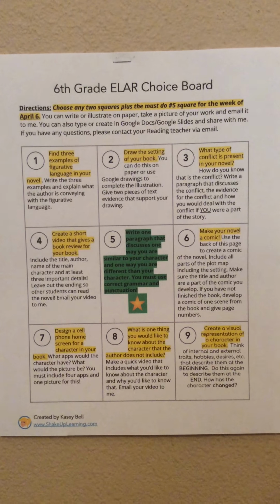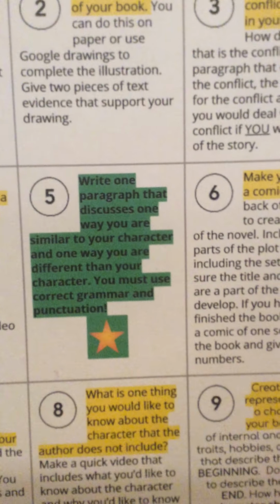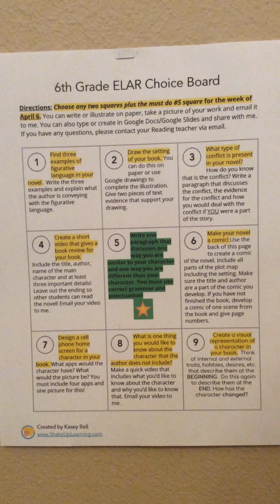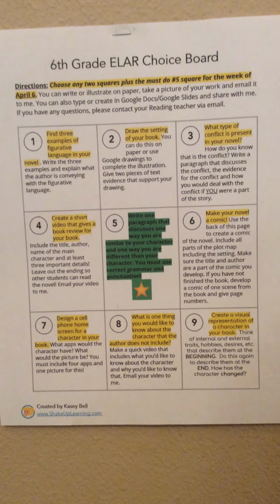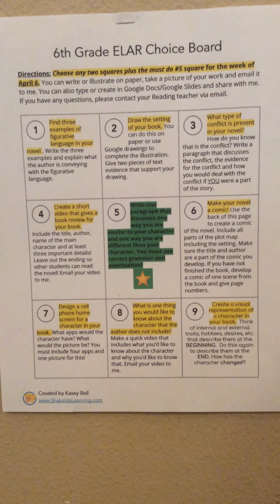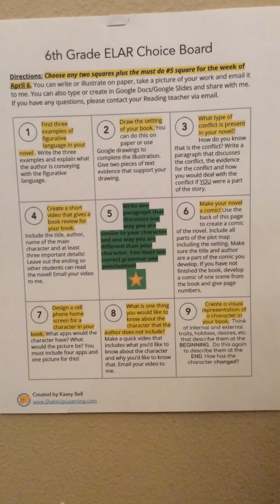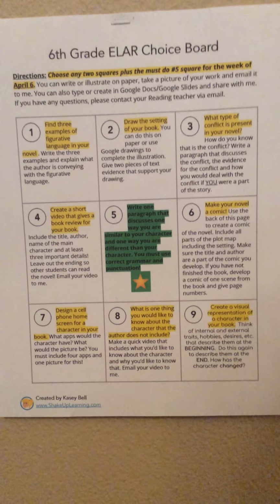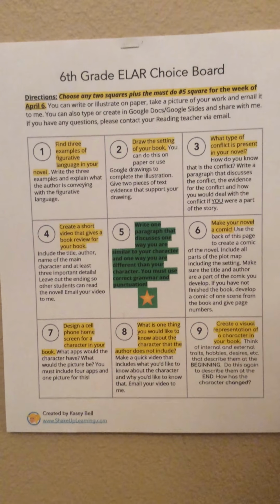April 6, 2020